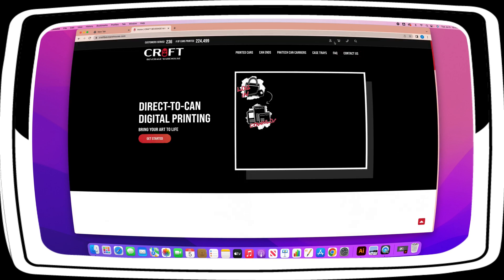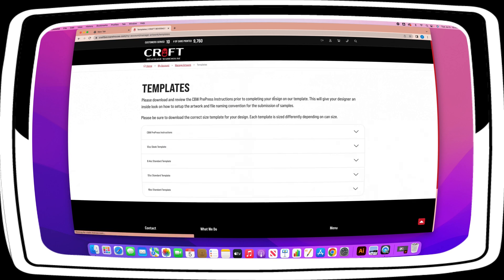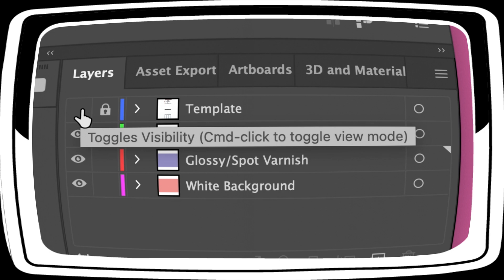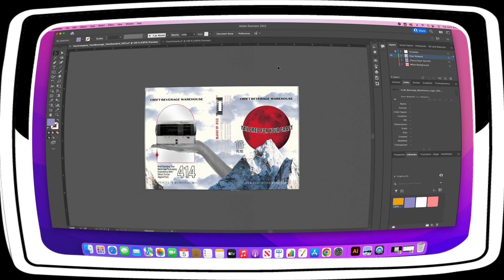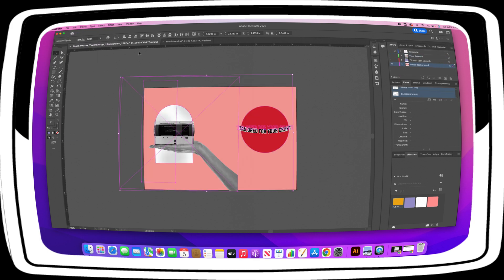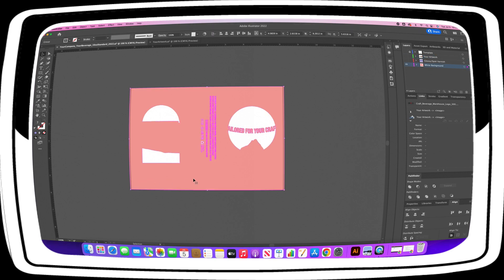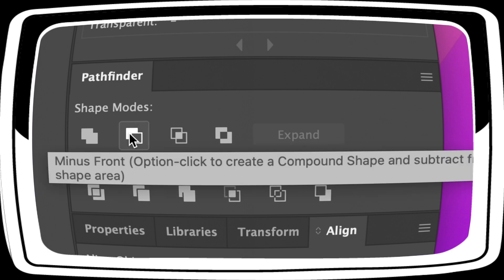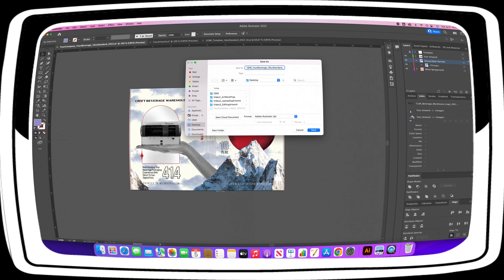How to Set Up Your Artwork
Eye-catching digitally printed cans start with creative and well-designed artwork. In this video, we walk you through the layers and tools required in Adobe Illustrator to really make those cans POP!